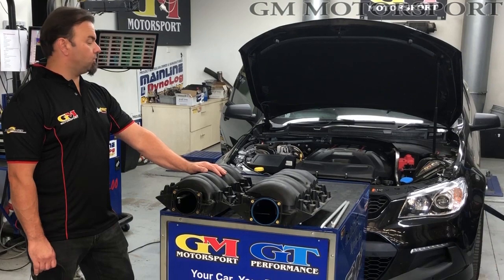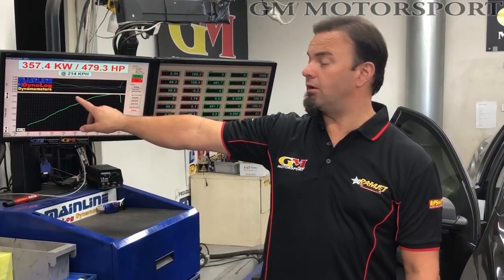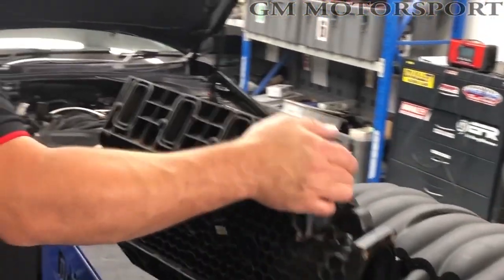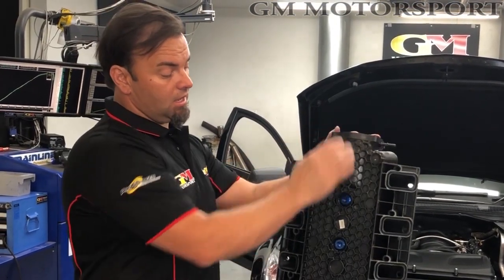GM Motorsport CNC Manifold Upgrade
We have a full range of performance packages available for all LS engine either fitted and tuned by us or supply only,